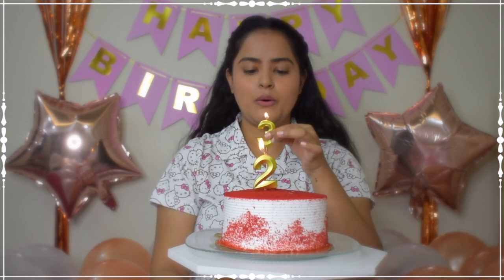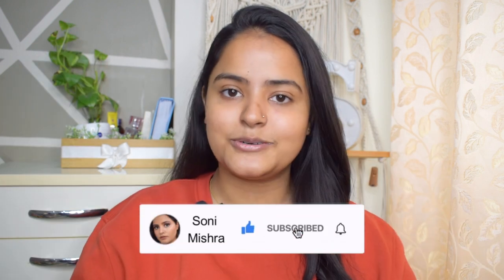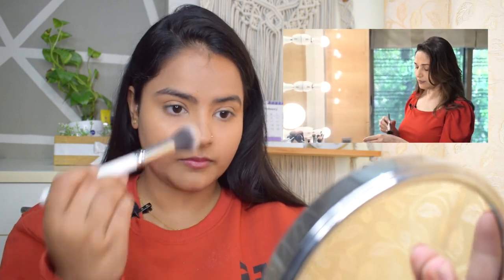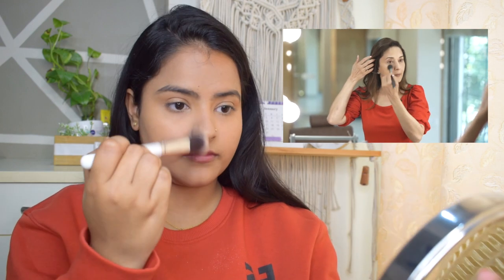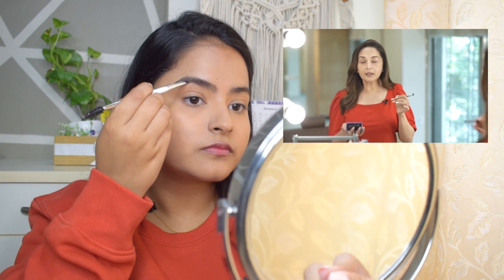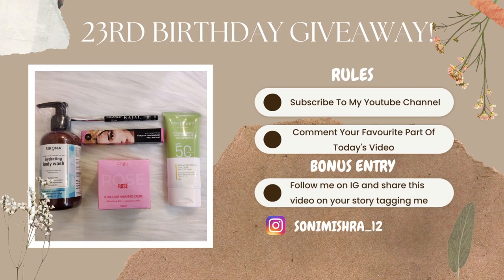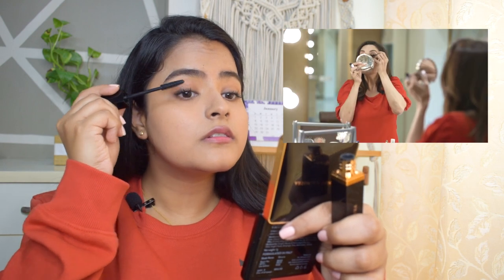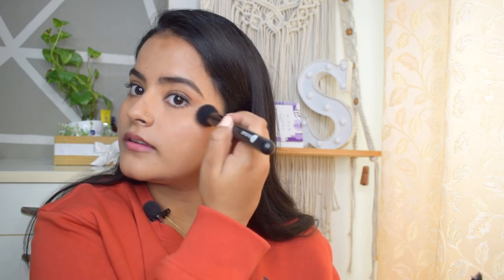I Followed Madhuri Dixit's Everyday Makeup Tutorial💄 | Birthday Giveaway😍 | Soni Mishra